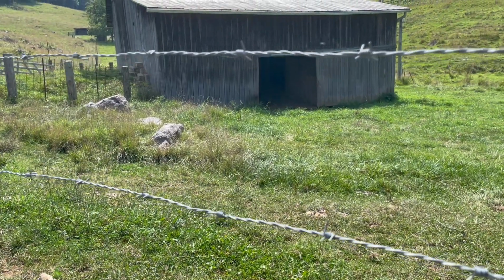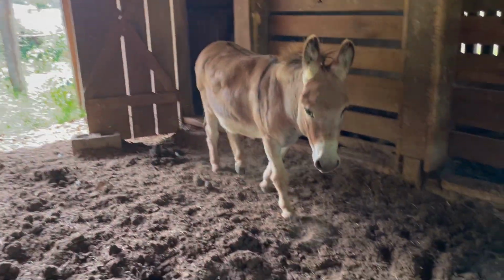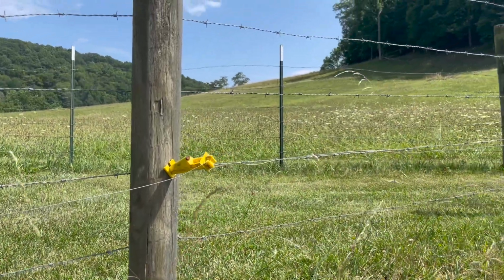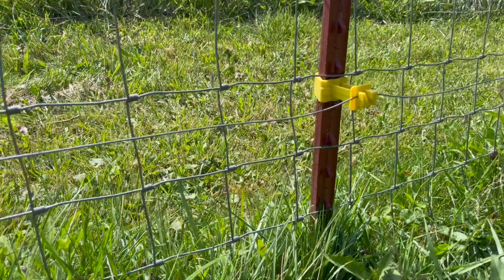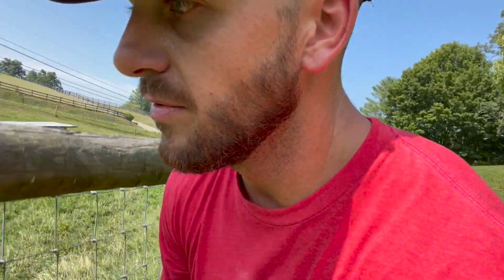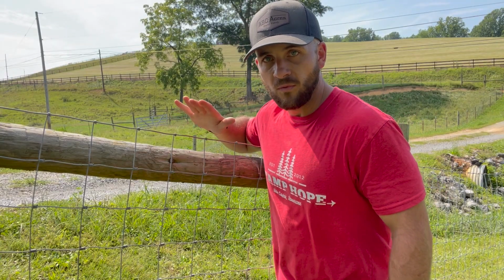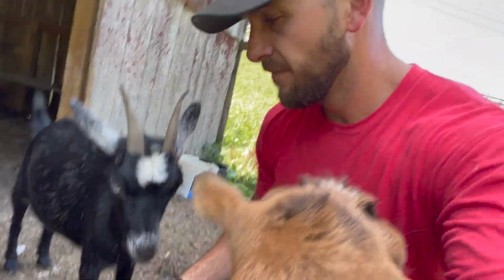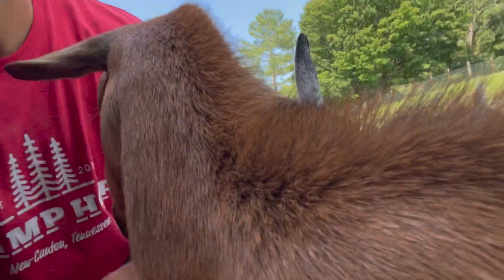Ultimate Guide to Goat Fence | Best Goat Fence | Nigerian Dwarf Goats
Fencing can be especially tricky with miniature goats. Today we will go through the different options for fencing for your goats and what works best for us. Comment and let us know what fence works best for your goats

Barbed wire stretcher

GOD BLESS